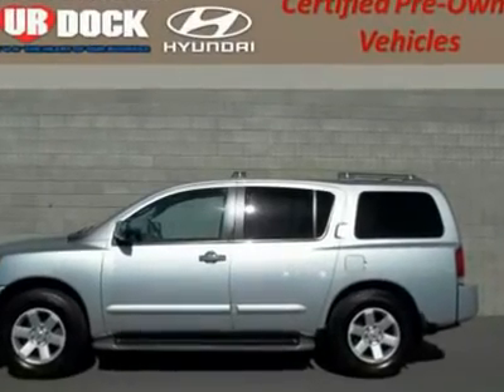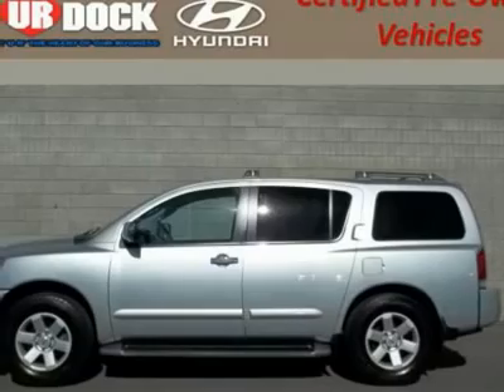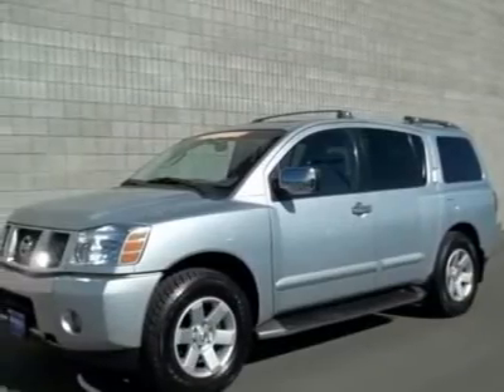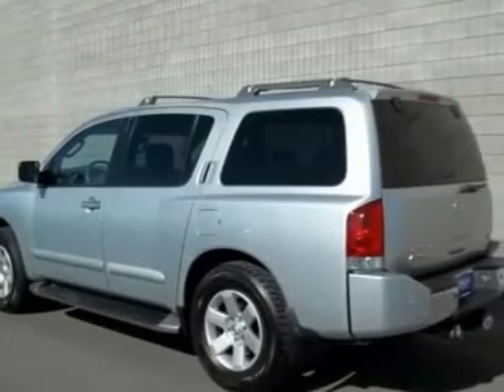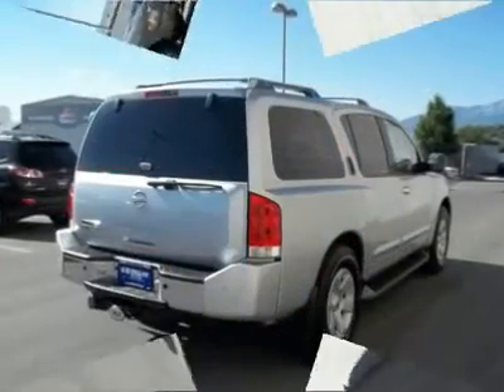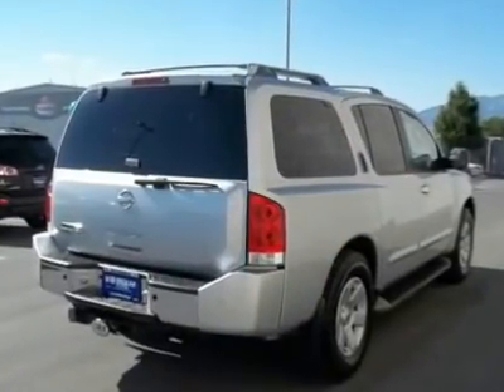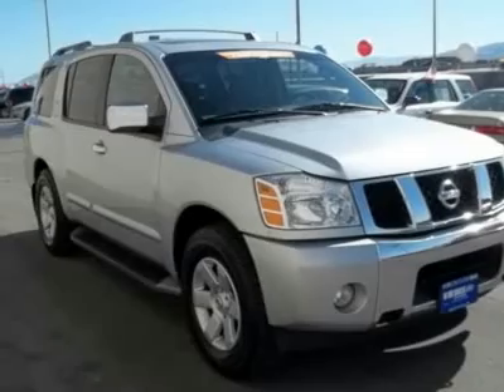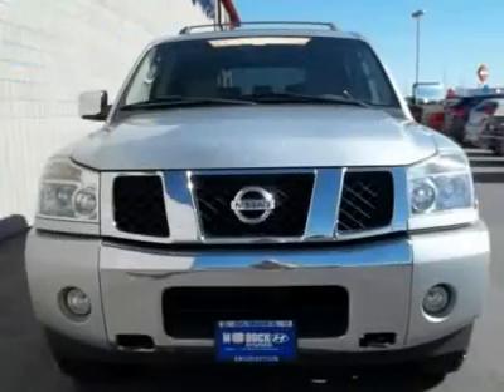2004 NISSAN PATHFINDER ARMADA Lindon, UT 11864P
2004 NISSAN PATHFINDER ARMADA Lindon, UT
Stock

425 S. Lindon Park Dr

4WD. Don't pay too much for the beautiful SUV you want...Come on down and take a look at this gorgeous 2004 Nissan Armada. Trust me when I say that you'll be just astonished with how much you can pack into the caverous interior of it. J.D. Power and Associates gave the 2004 Armada 4 out of 5 Power Circles for Overall Performance and Design.